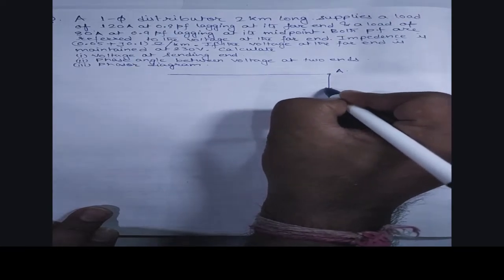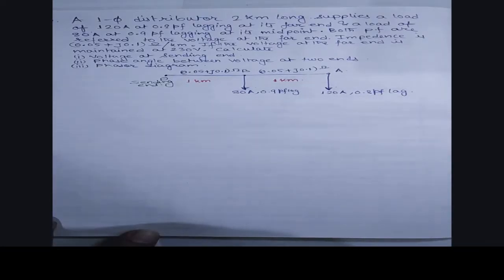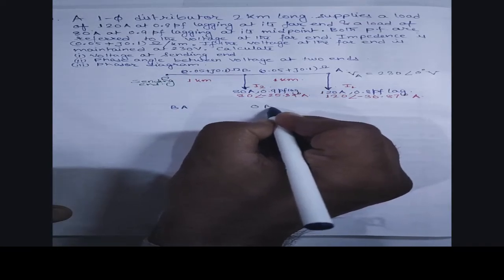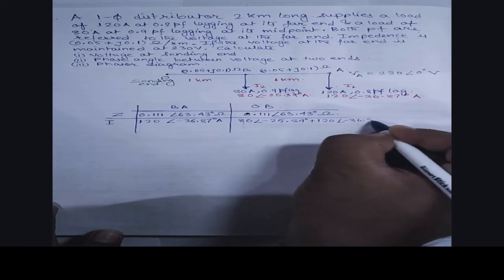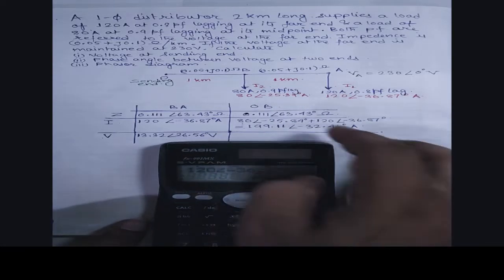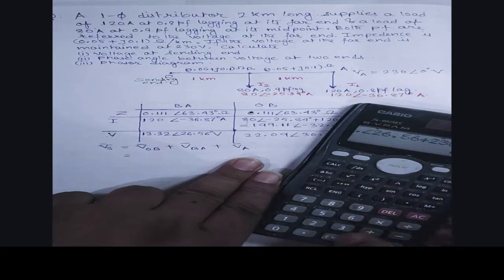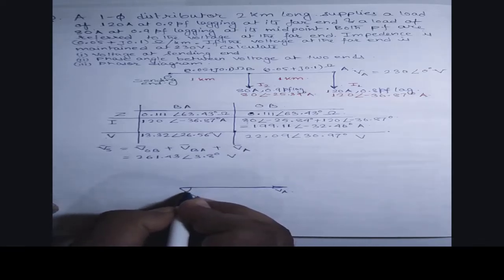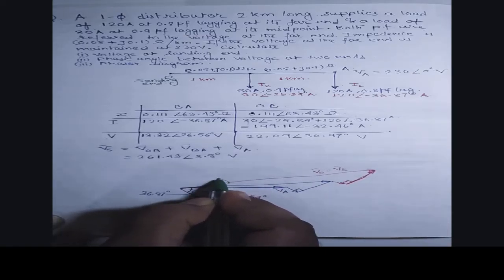AC Distribution System| Unique Ways to Solve| Tech TALKS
Here, AC Distribution System Numericals has been discussed with unique tricks.